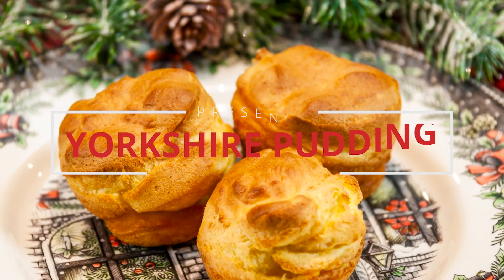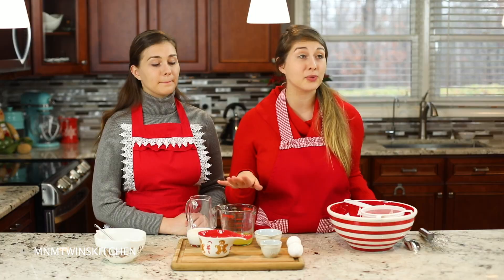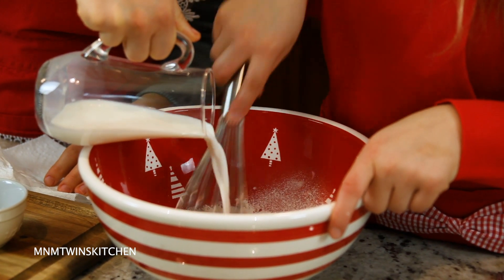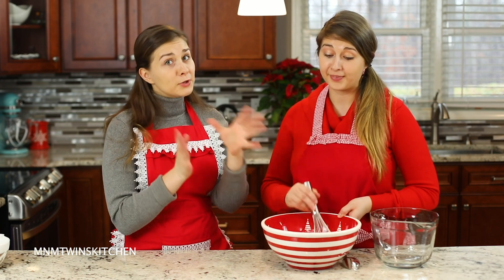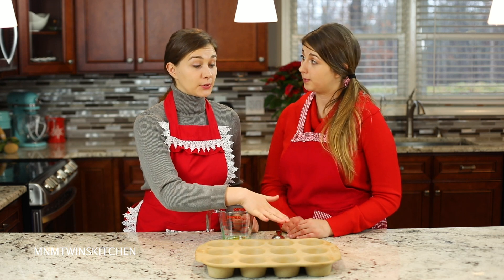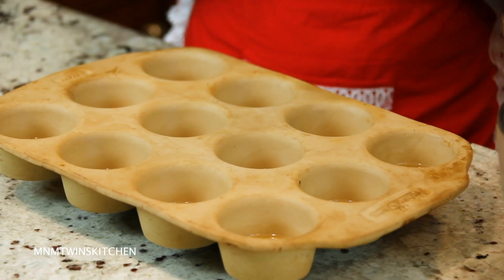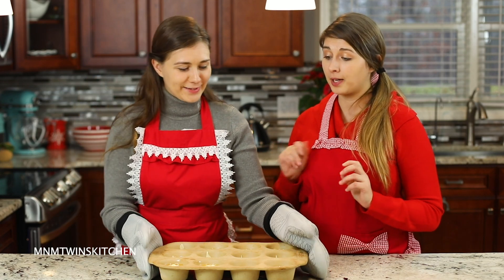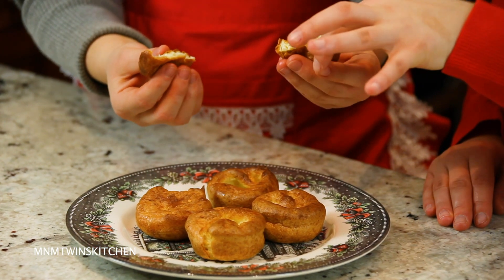Yorkshire Pudding | Episode 40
Yorkshire pudding is not like an American pudding. Its not sweet instead it is like a souffle/cheese puffy bread just without the cheese part. It is scrumptious to enjoy with your meal. This recipe is very simple! Head to our blog for the full recipe!